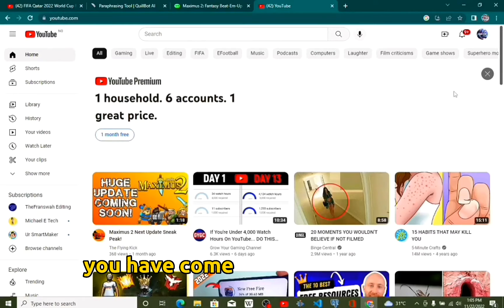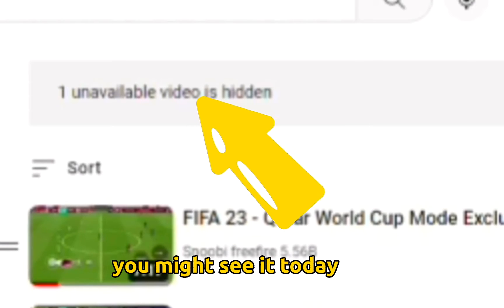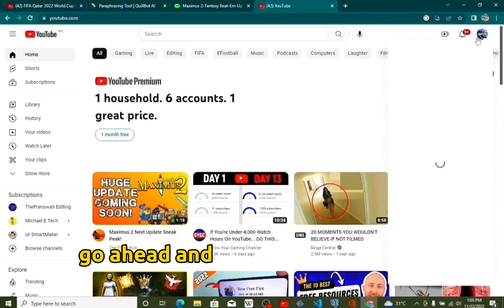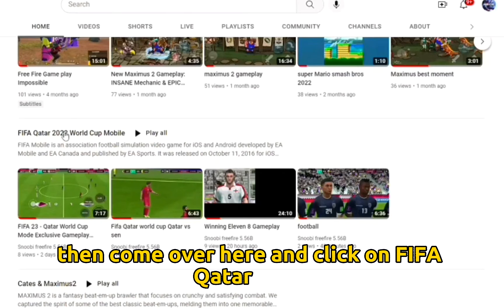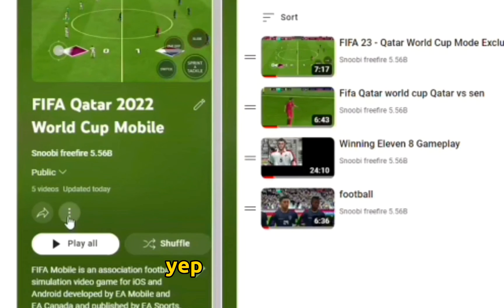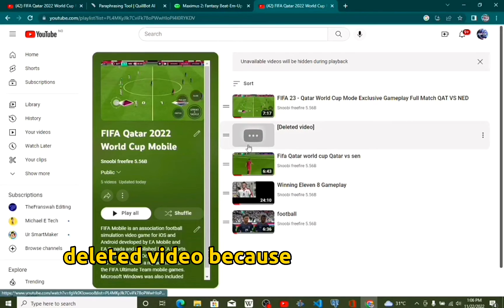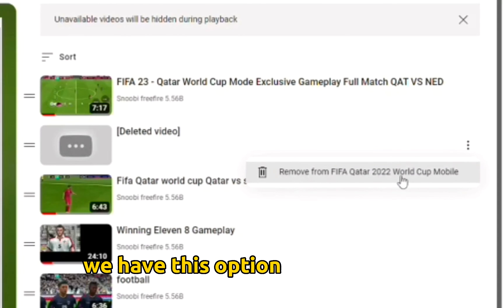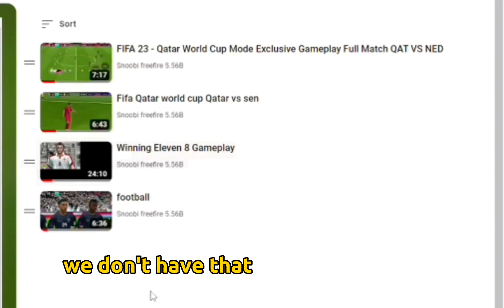Youtube playlist: "unavailable videos are hidden" -- remove deleted videos from your playlists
If you manage a Youtube playlist and get a message at the top that says "unavailable videos are hidden", here's what you need

00:00 unavailable video is hidden youtube playlist

Canon EOS 2000D / Rebel T7 DSLR Camera with Canon EF-S 18-55mm F/3.5-5.6 is